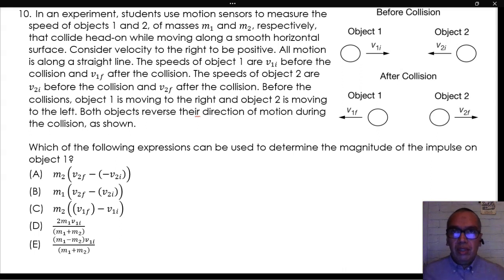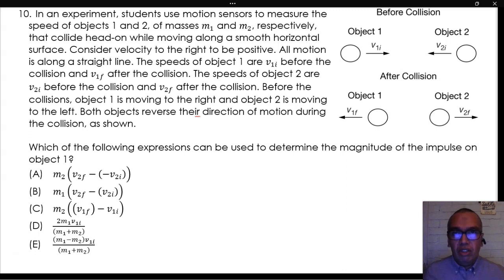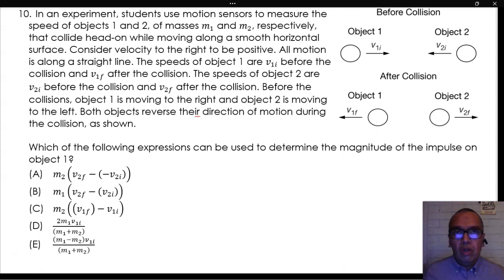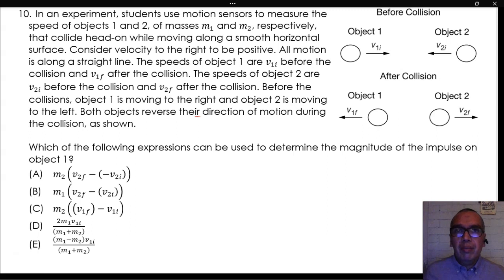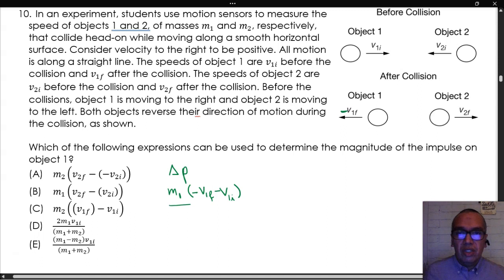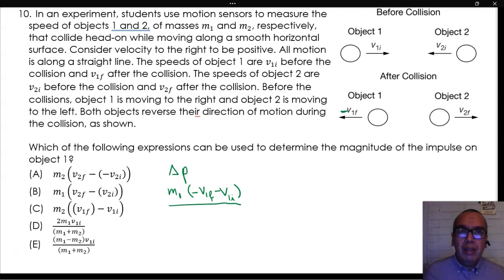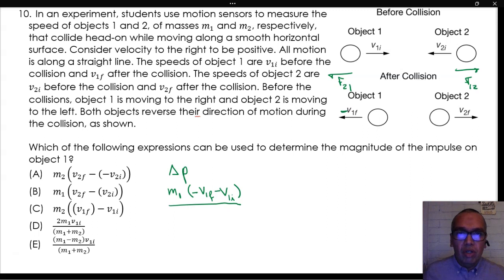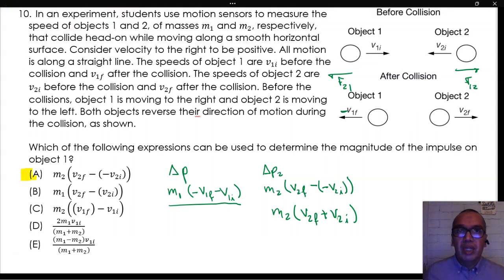4.2-10 Impulse on One Object due to Collision with a Second Object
This analysis shows how the impulse on one colliding object is equal in magnitude to the impulse in the other object, allowing for the calculation of impulse to be indirect. It is based on Newton's third law, the fact that the force exerted on either of the colliding objects is the same in magnitude.